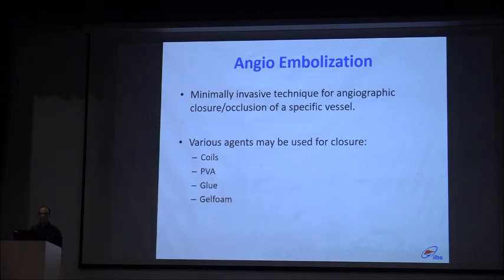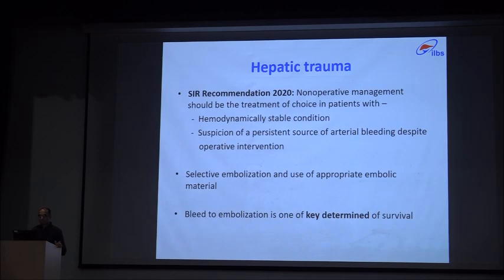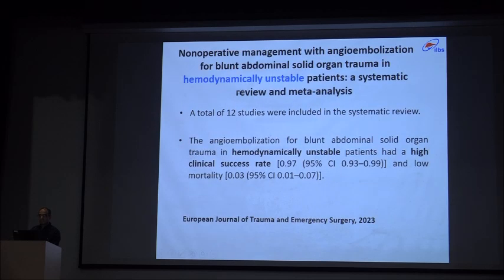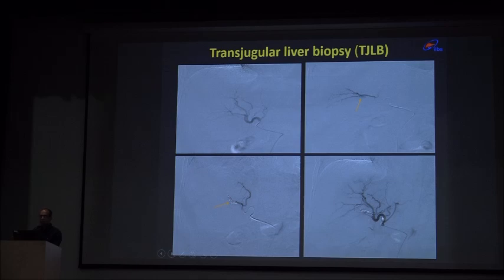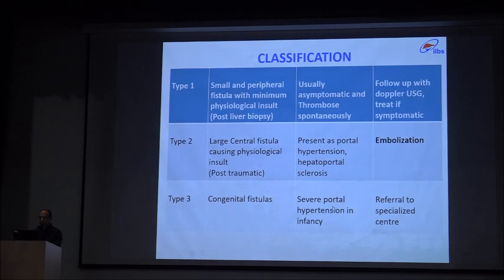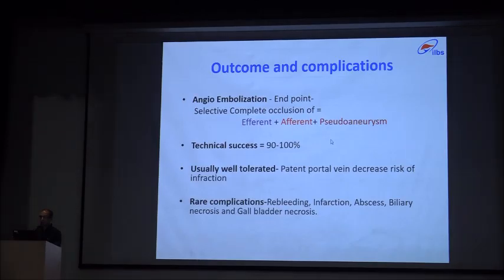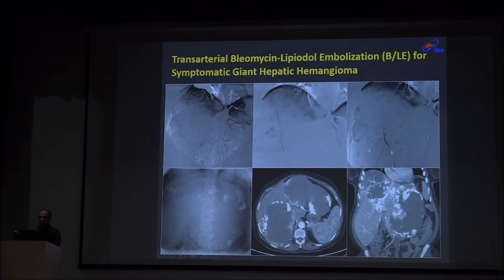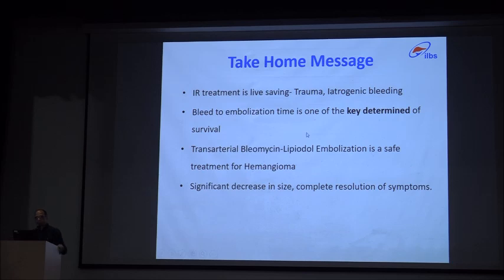Dr Yashwant Patidar,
Angio Embolization in liver disease for Non-Tumor Patients